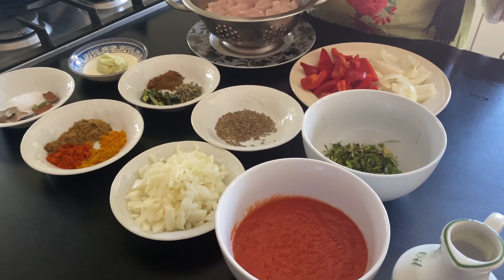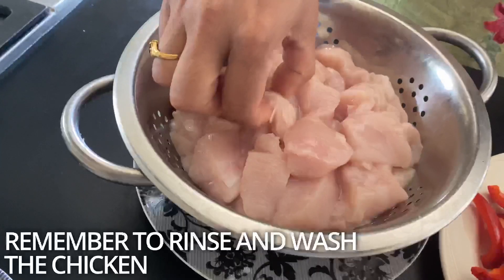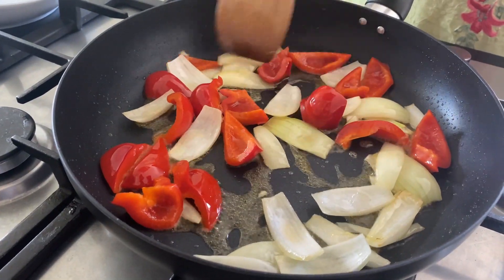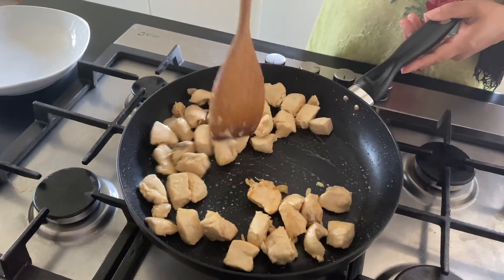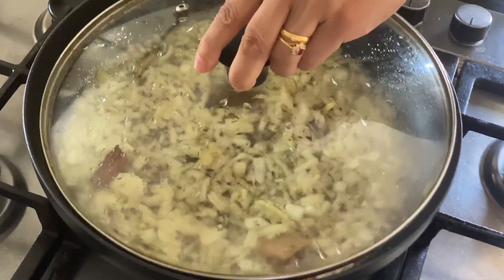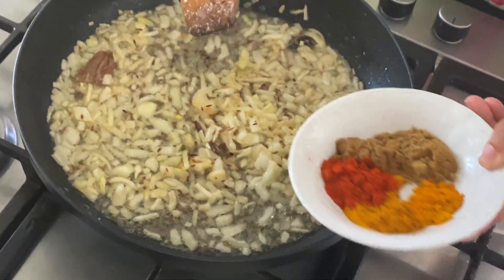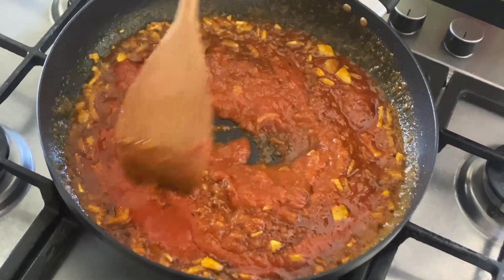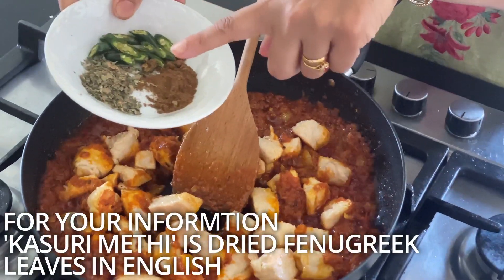HOW TO MAKE CHICKEN JALFREZI - BRITISH INDIAN RESTAURANT STYLE - HOME MADE JALFREZI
JALFREZI IS A STIR-FRIED CURRY DISH ORIGINATING IN BENGAL AND POPULAR THROUGHOUT THE INDIAN SUBCONTINENT AND BEYOND.

MADE WITH CHUNKY CUT ONIONS AND PEPPERS WITH LOTS OF CORIANDER. IT'S BEST COMBINED WITH CHICKEN HOWEVER, YOU CAN USE LAMB IF YOU LIKE.

JALFREZI IS A FAVOURITE OF MANY UK RESIDENTS AND IS SERVED IN MANY INDIAN RESTAURANTS THROUGHOUT THE UNITED KINGDOM.

TO MAKE THIS DISH YOU WILL NEED:

- 2 PC CHICKEN BREAST CUT IN CUBES
- 2 SMALL ONIONS CHOPPED
- 1 RED PEPPER

- 4 TBS COOKING OIL
- 1 TSP GARLIC AND GINGER PASTE
- 1 TSP JEERA WHOLE (CUMIN)
- 1 TSP CHILLI POWDER
- 1 TSP CURRY POWDER
- 1 TSP HALDI (TUMERIC)
- 1 TSP DHANIYA (CORIANDER POWDER)
- 1 TSP JEERA POWDER
- 1 TSP GARAM MASALA
- 1 TSP KASURI METHI (DRIED FENUGREEK)
- HOMEMADE TOMATO PASTE USING 2 TOMATOES OR 1 TBS OF TOMATO PUREE

- 2 SMALL PIECES OF CINNAMON
- 2 CARDAMOM PODS
- 3 BAY LEAVES
- 3 GREEN CHILLIES